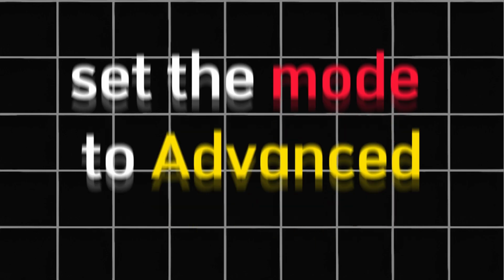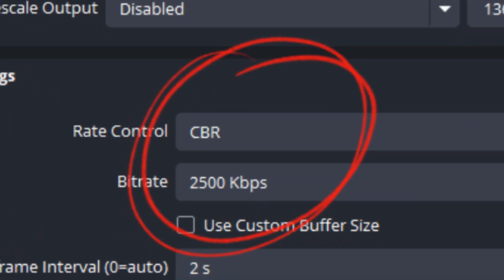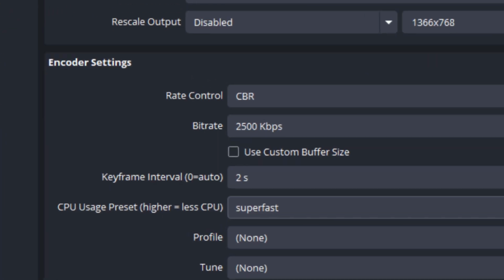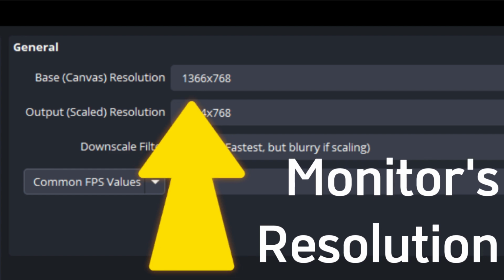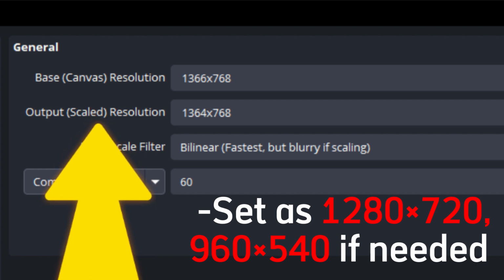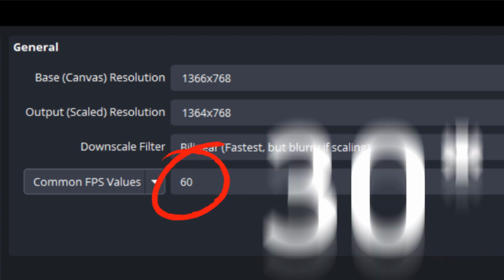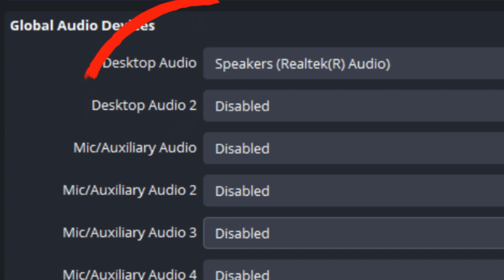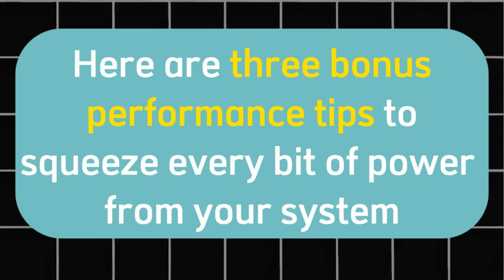Best OBS Settings for Low-End PCs (No Lag, No Stutter!) – 2025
🎥 Best OBS Settings for Low-End PCs – Lag-Free Streaming (2025 Guide)

Struggling with lag or stutters on your stream? In this video, I’ll show you the best OBS settings to make your low-end or budget PC stream smooth and stable — no upgrades needed!

🛠️ OBS Setup Steps Covered:
- Output and encoding settings (x264 & NVENC)
- Resolution and FPS tweaks
- Audio optimization
- Windows & OBS performance tips

💬 Drop your PC specs in the comments and I’ll reply with settings tailored for your system!